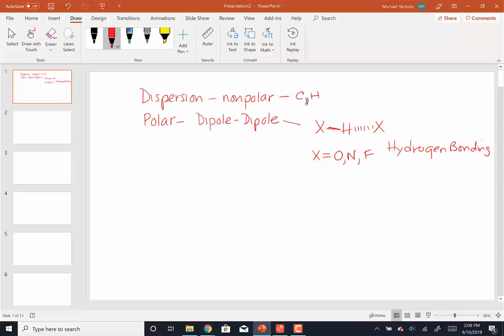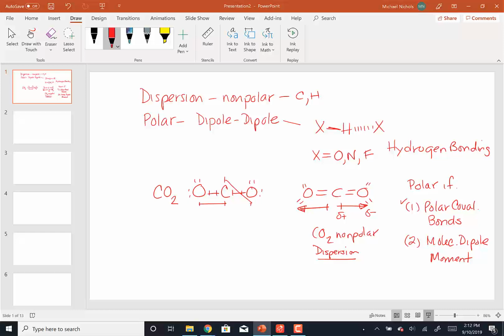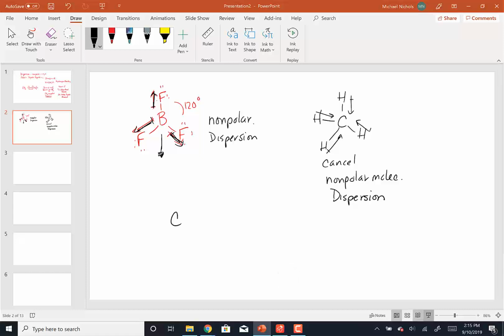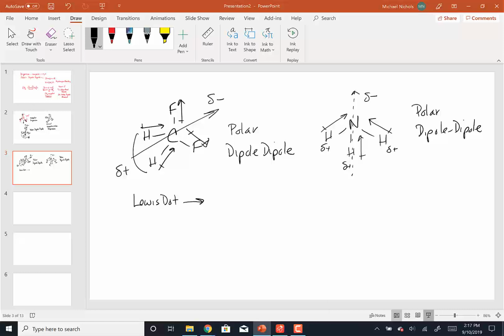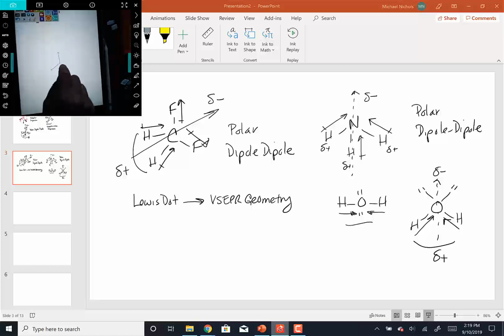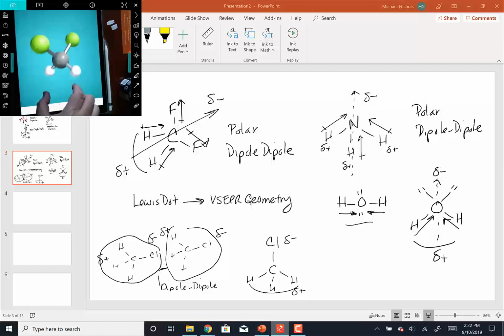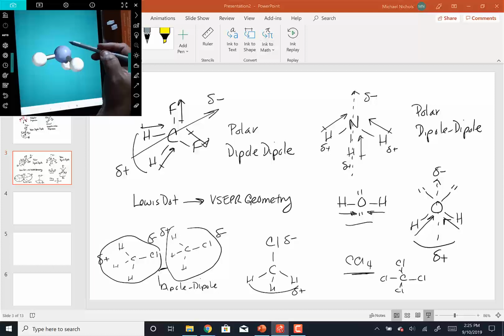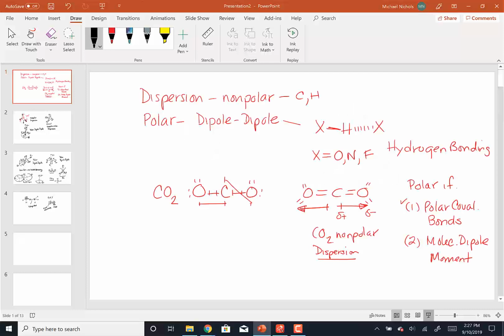Polar Nonpolar molecules